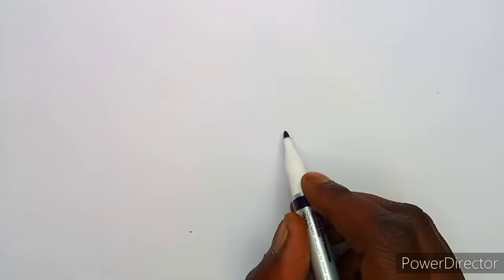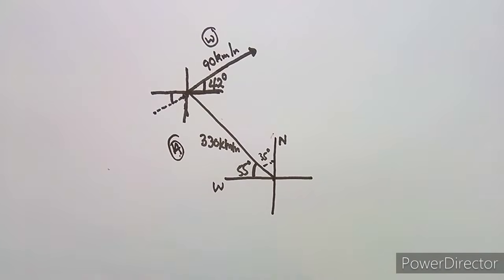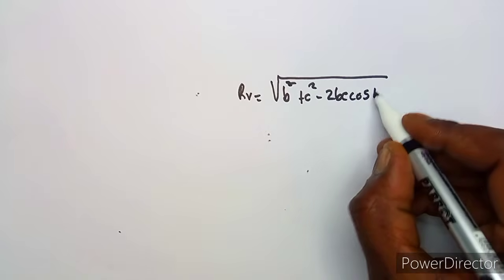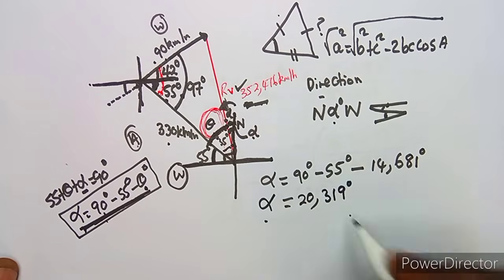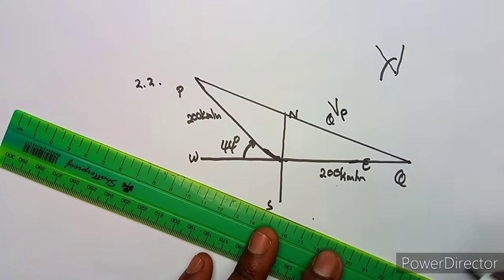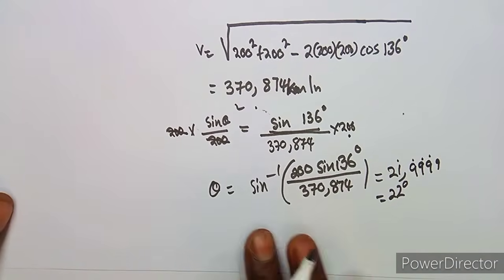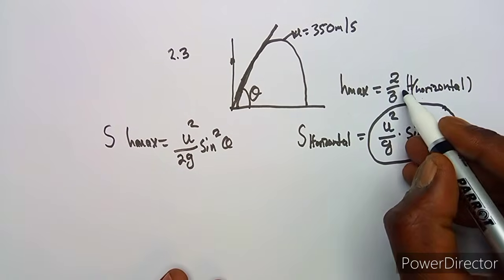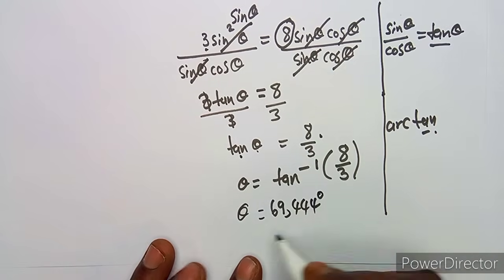Engineering Science N4 Kinematics April 2018